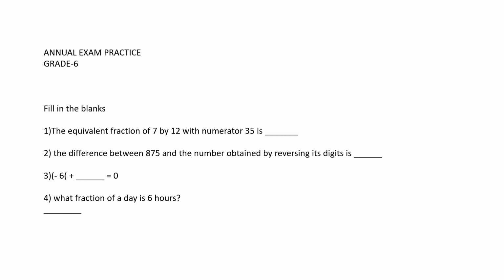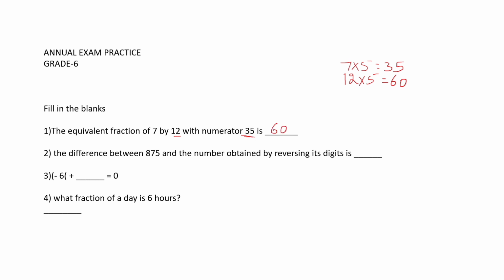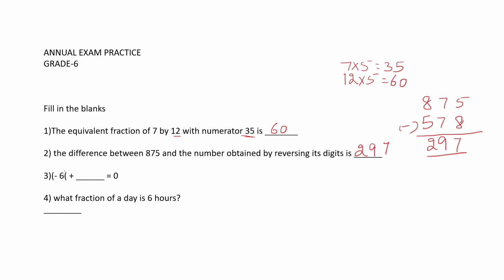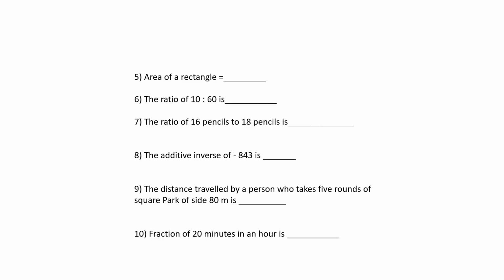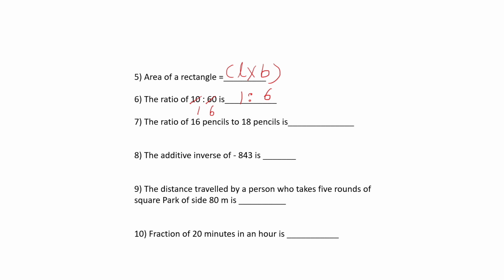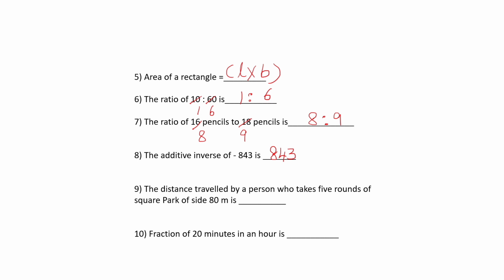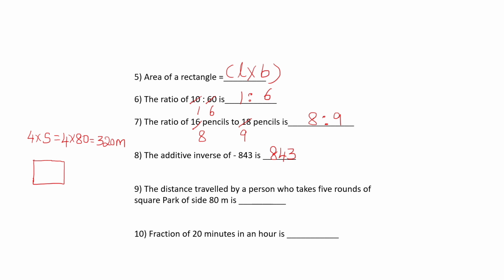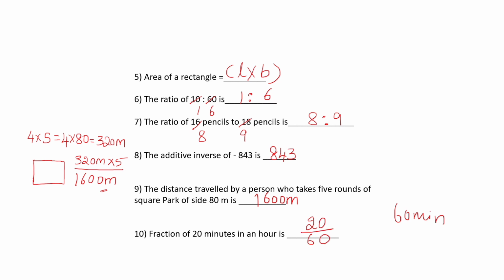Grade 6 Exam Practice: Solve Annual Paper with Me!(part1)maths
In this video, we'll be working through a practice annual exam paper for grade 6 students. We'll cover key concepts in math, providing step-by-step solutions to help you prepare for your final exams.
Grade 6
Class 6
Annual Exam
Final Exam
Sample Paper
Practice Paper
Exam Preparation
Study Tips
math
math worksheet
let's learn
Grade 6 annual exam paper"
"Class 6 final exam practice"
"Grade 6 exam sample paper"